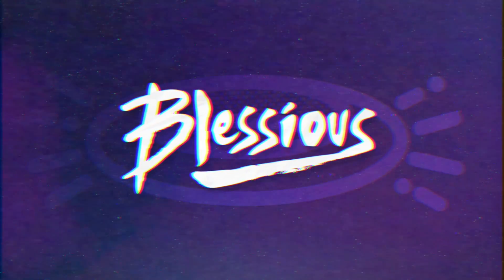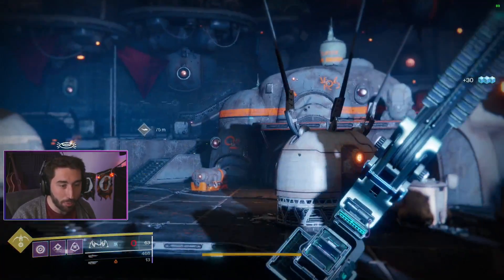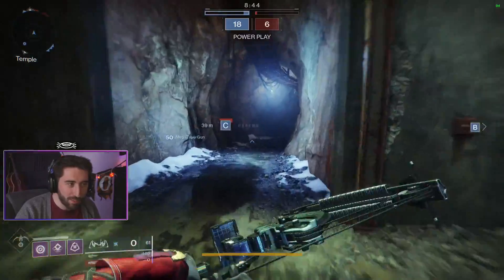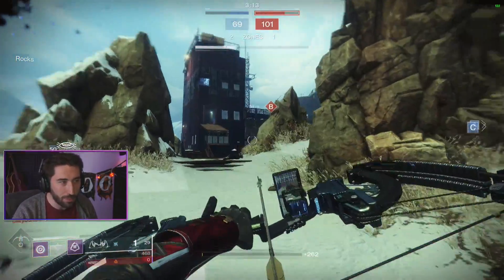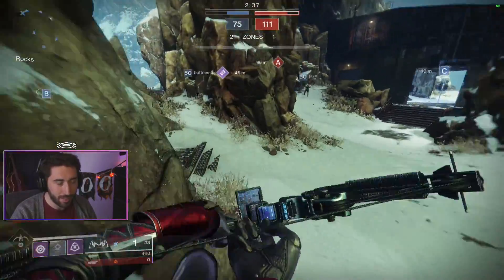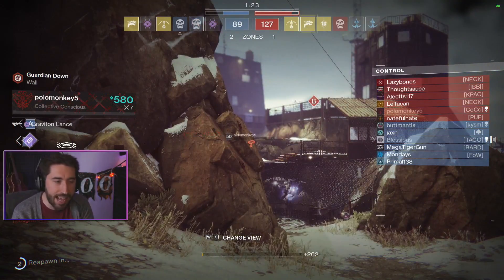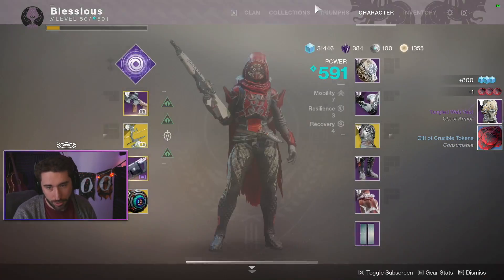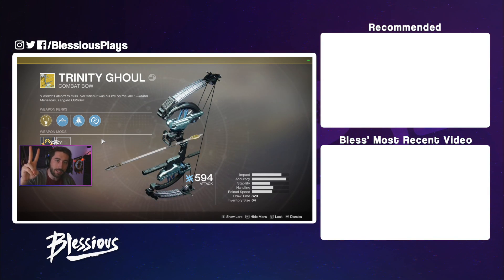IT FINALLY DROPPED! Trinity Ghoul Exotic Bow! | Destiny 2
The TRINITY GHOUL Exotic Bow finally dropped for me in Destiny 2 Forsaken!  Let's try this bad boy out!